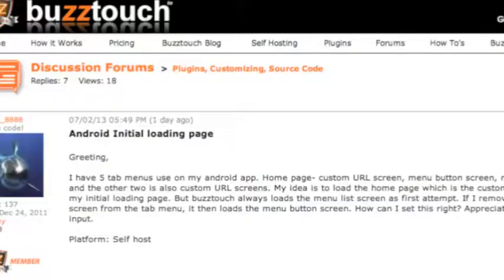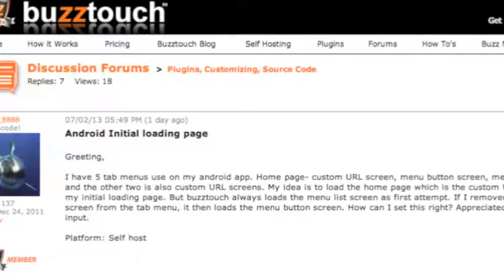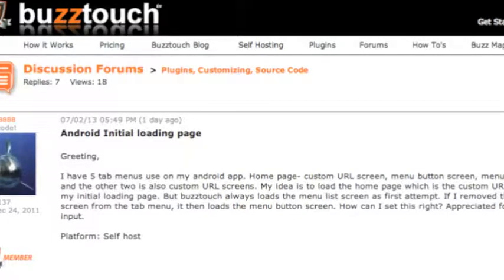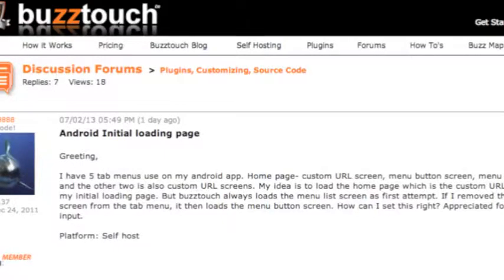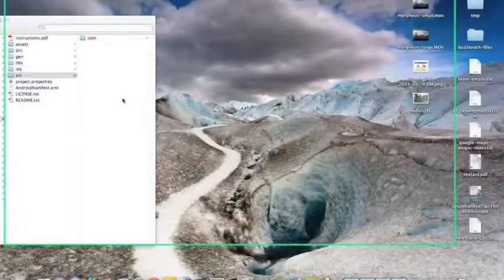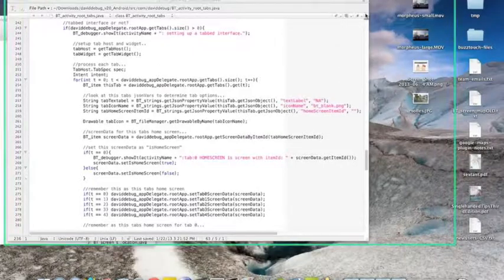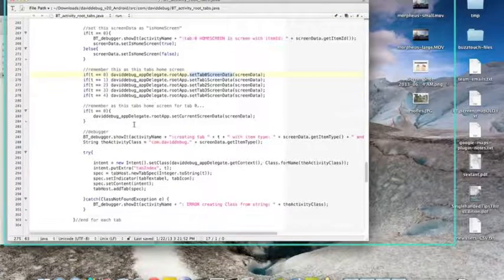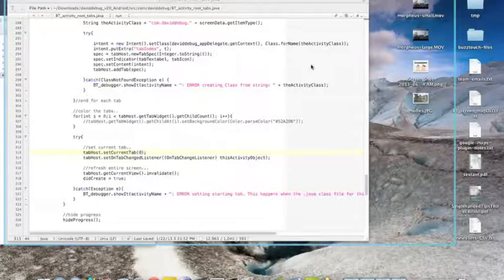Buzztouch Forum: How do I change which tab loads first in my Android project?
David Book answers this forum question:
Also, a discussion about changes to the Android project and why it's important to think differently about iOS vs. Android design.